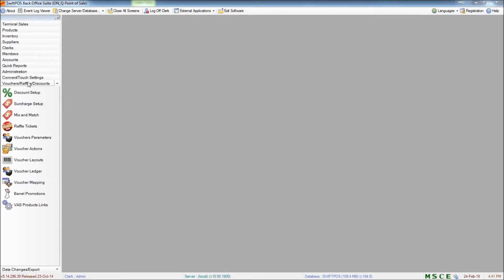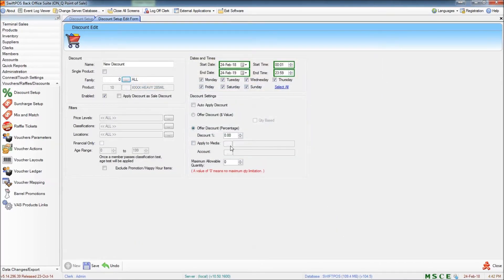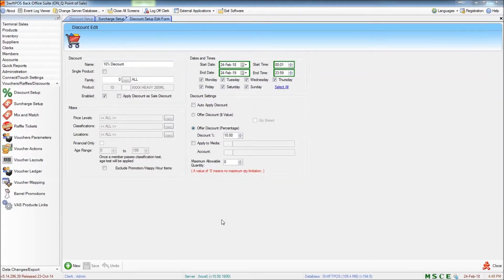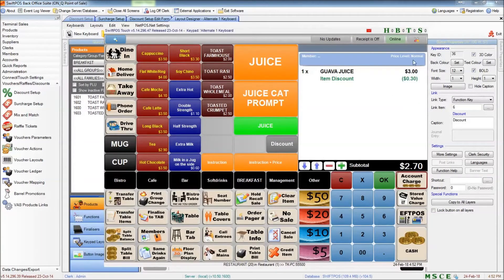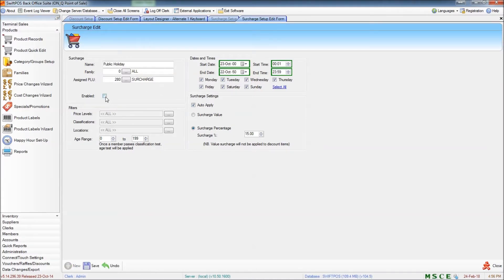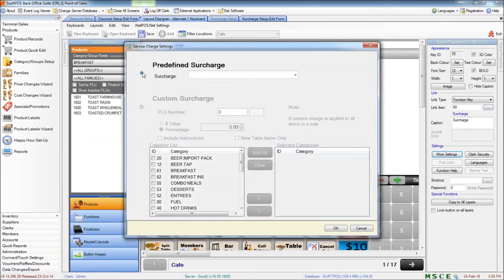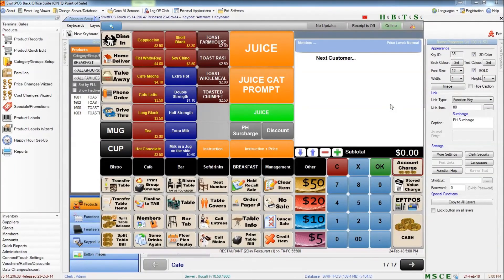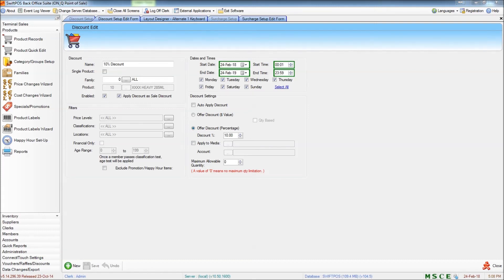SwiftPOS Back Office 14 - Discounts and Surcharges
This video demonstrates how to make use of discounts and surcharges,  different ways in which you can use them, and a few considerations and examples of where they can be used.